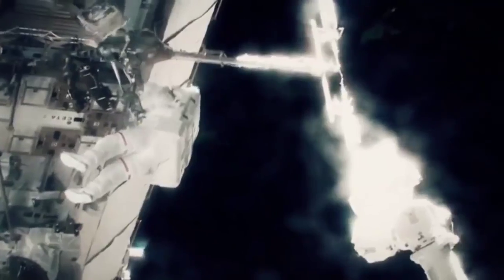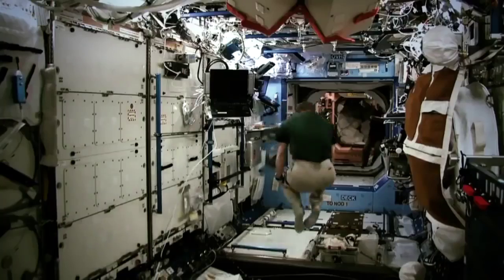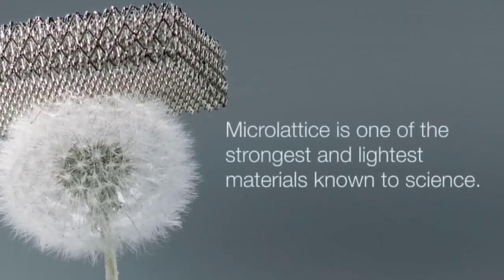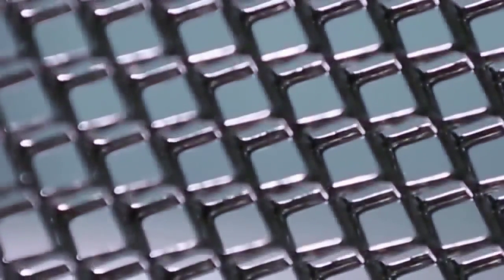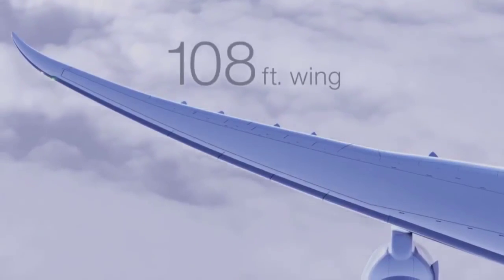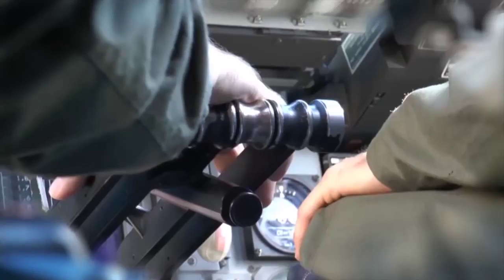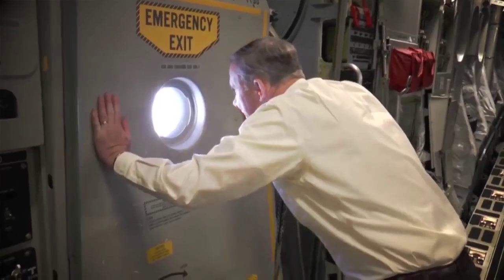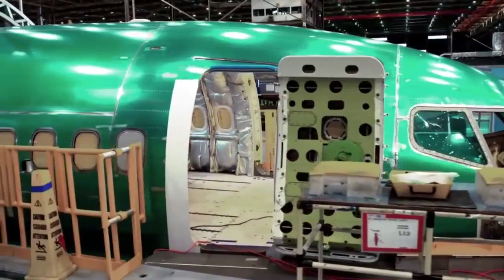2015 Top 10 Boeing Video Showcase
to experience the imagination and innovative spirit captured in the Top Boeing Videos of 2015.
Credit:  Boeing